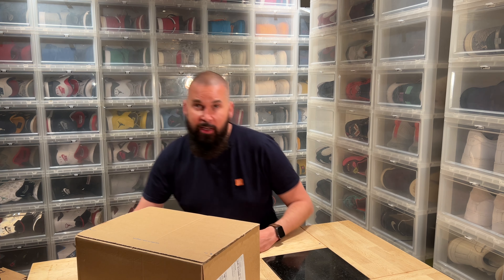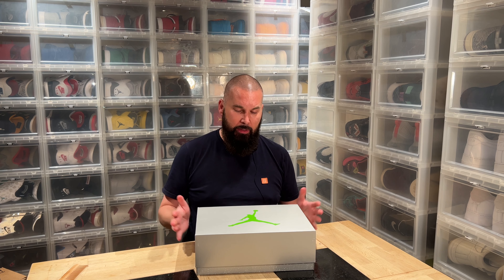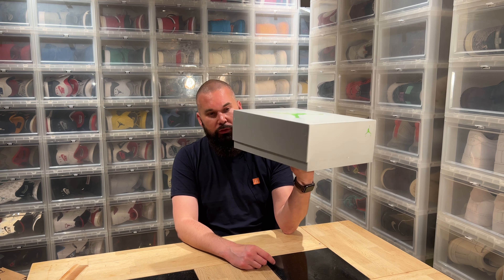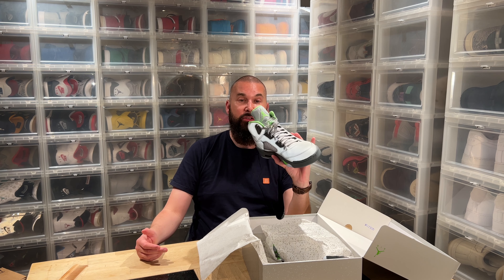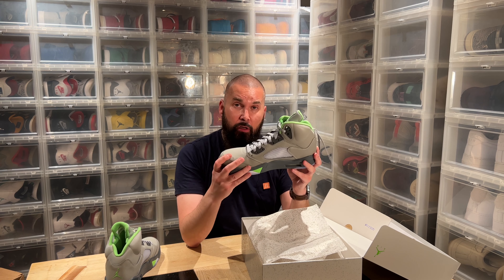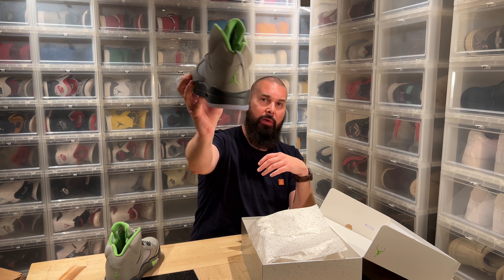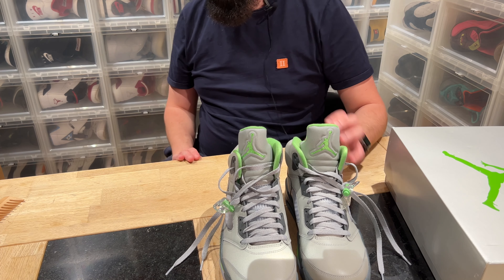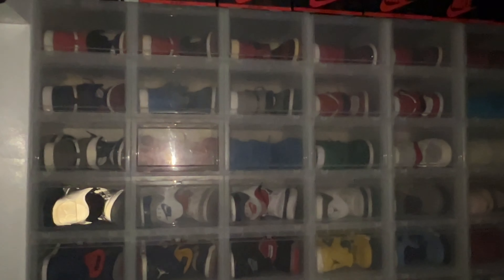Air Jordan 5 Retro “Green Bean” DM9014-003 - How Reflective Are They?